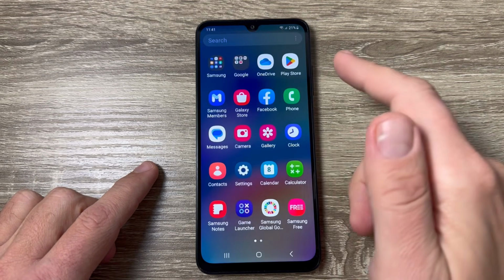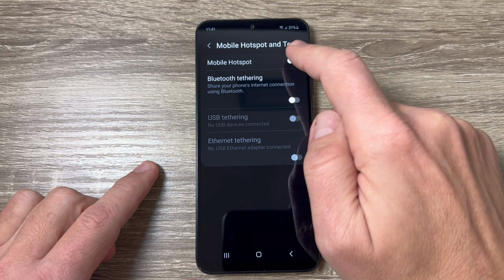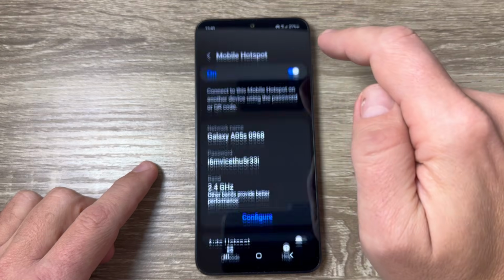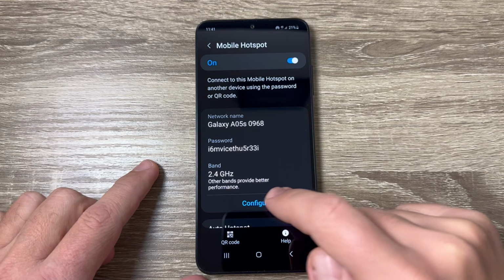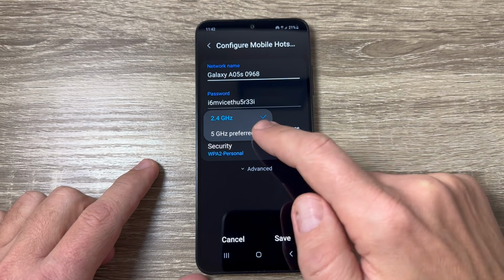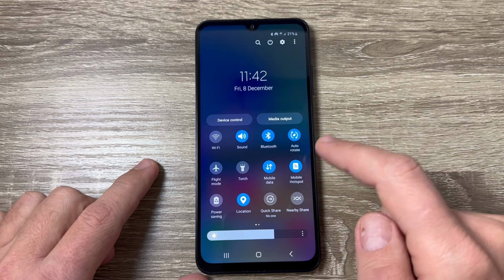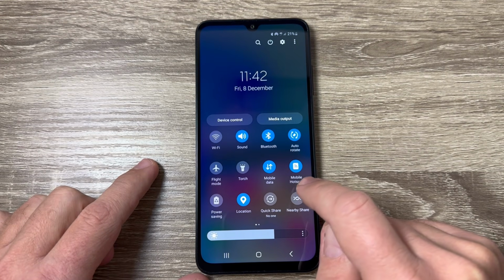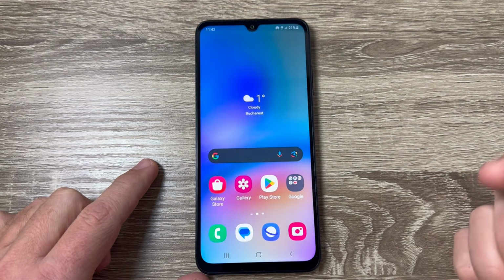How to Enable Mobile HOTSPOT on Samsung Galaxy A05s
In this video I'll show you how to enable mobile hotspot on Samsung Galaxy A05s (2023).